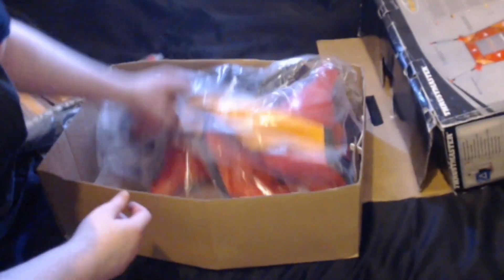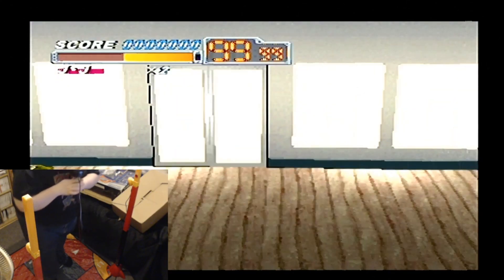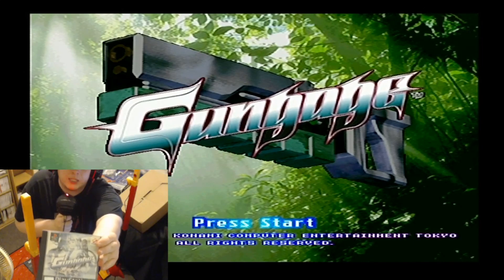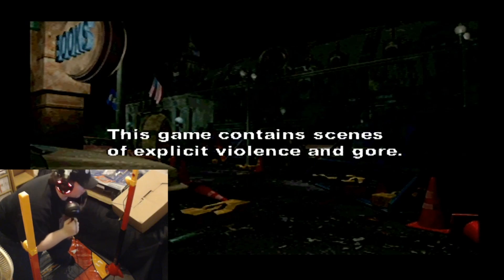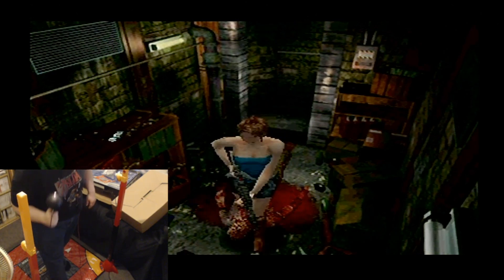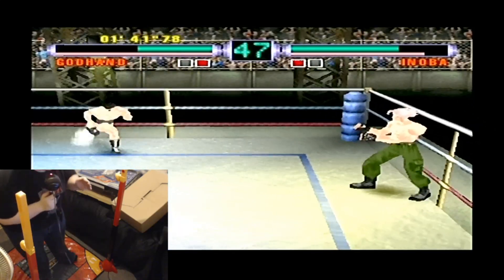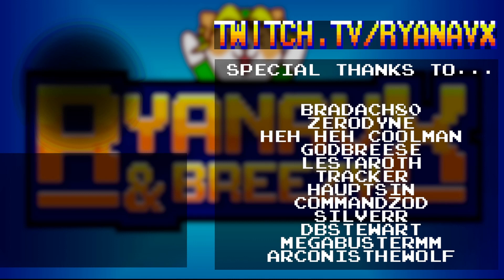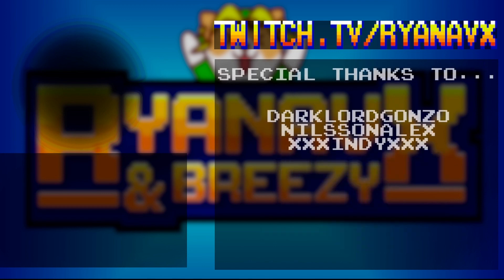The Weirdest PS1/PS2 Controller Ever? - Thrustmaster Fighting Arena Review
Are you looking for new ways to play your favorite retro games? Interested in weird and wonderful controllers from a bygone era?

Thrustmaster is well known for their steering wheels and flight sticks, but they dabbled in some stranger things as well. The Thrustmaster Fighting Arena is basically a DDR Dance Matt with infared poles to act as the face buttons.

Designed for use with fighting games, it's also pretty handy for other games if you fancy a bit of a learning curve. Resident Evil is a perfect game to play with this thing due to the tank controls.

This Thrustmaster Fighting Arena Review takes a look at one of the strangest controllers released for the PS1 and PS2 systems, and I trial out a bunch of games you'd probably never dream of playing with this thing too to see how versatile it is!